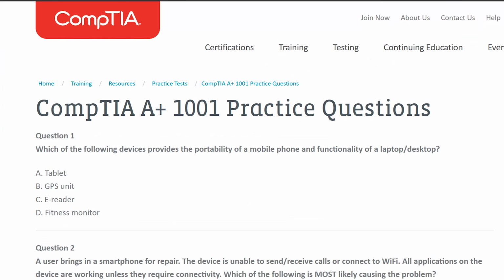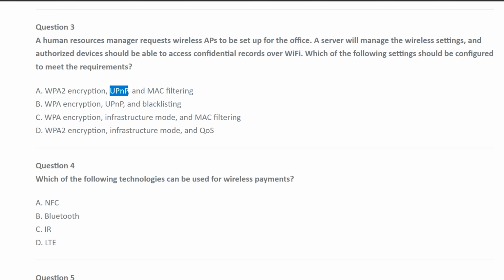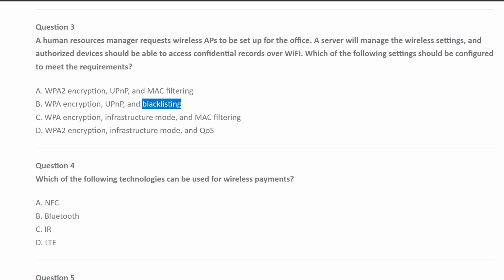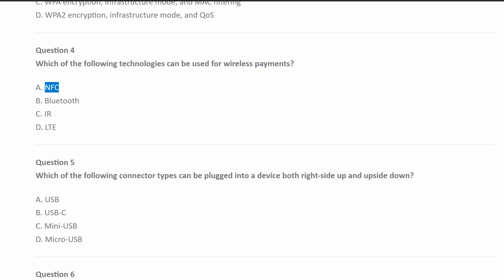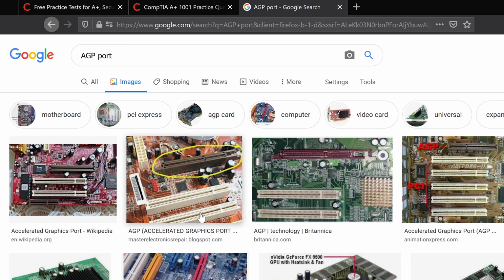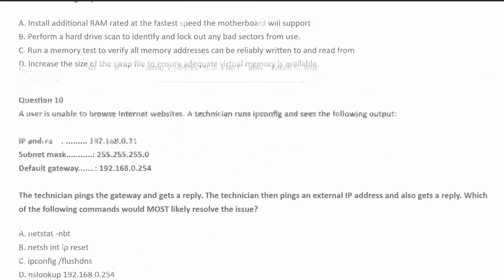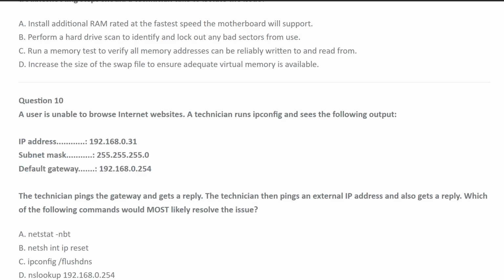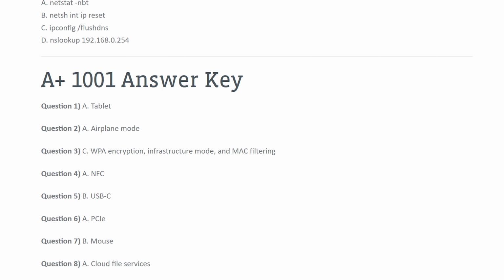CompTIA A+ Core 220-1001 Practice Test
CompTIA A+ Core 220 1001 Practice Test. A free practice test is provided by comptia.org.